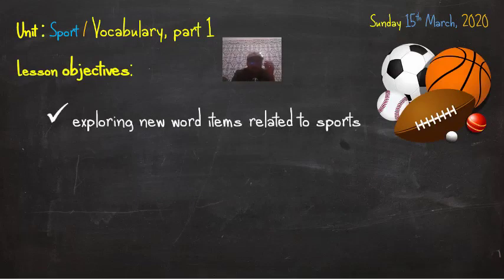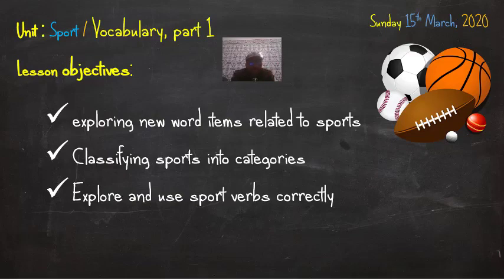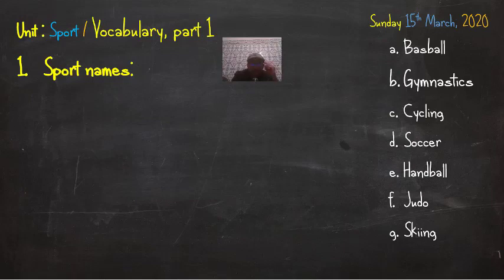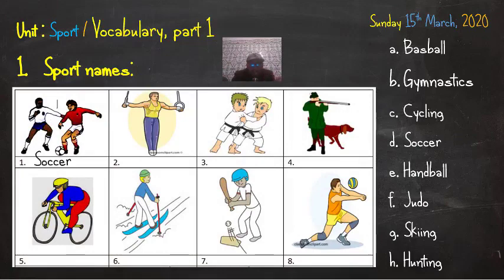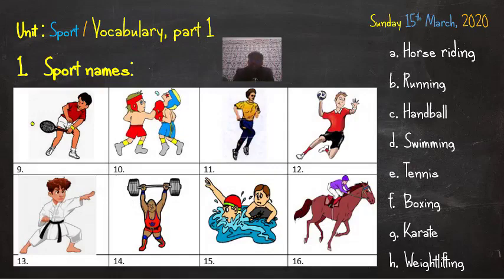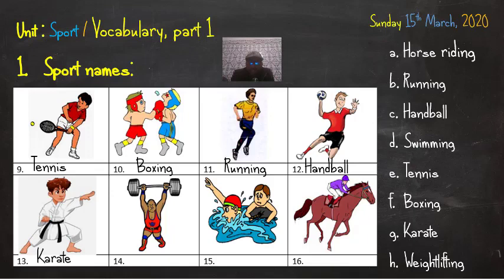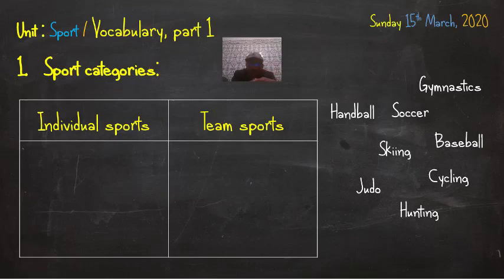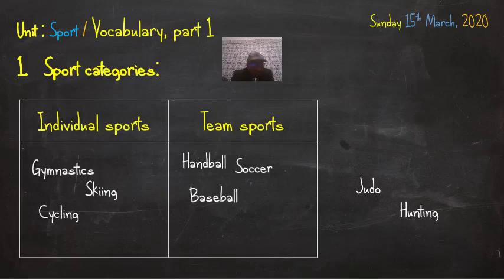Unit Sport Vocabulary Part 1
For those might want to book a package of lessons with me, you can meet on preply space:
لحجز دروس في تعلم اللغة الإنجليزية، يمكنكم الحجز عبر الموقع